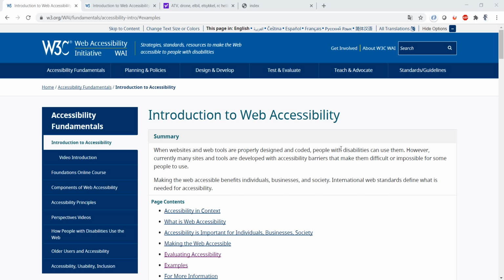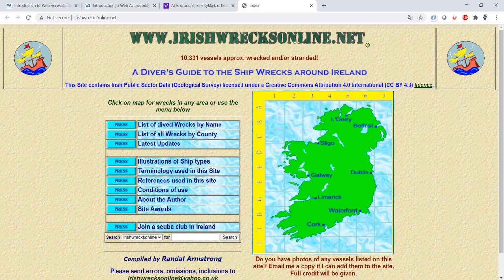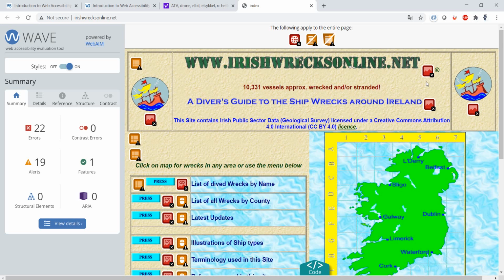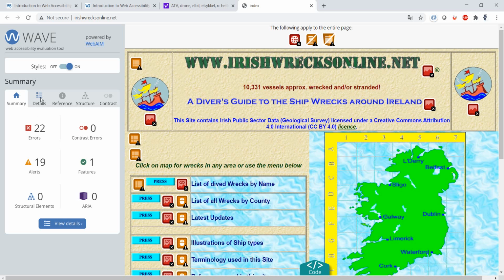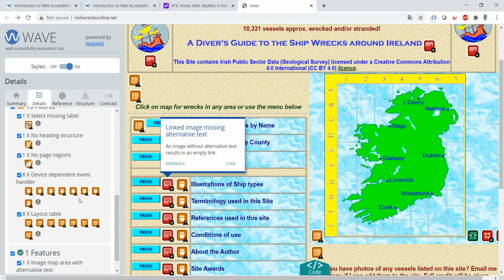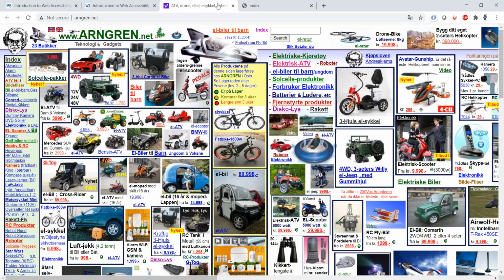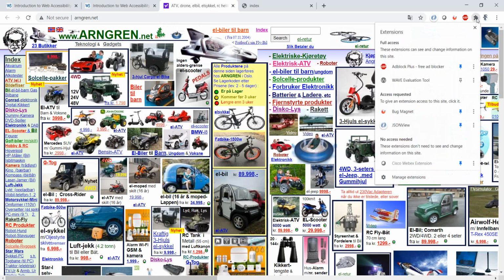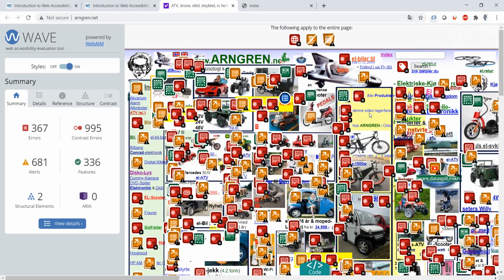Wave Evaluation tool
Web accesibility done a bit easier with